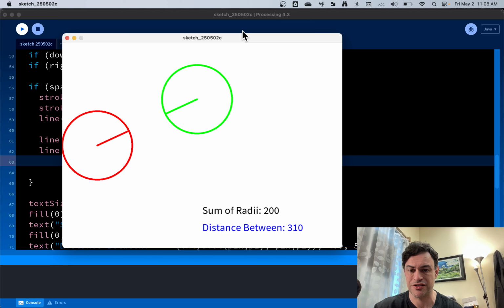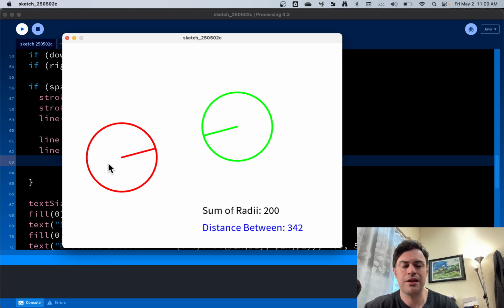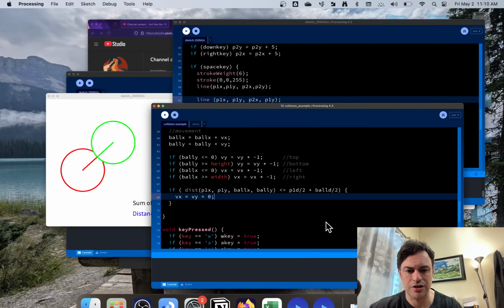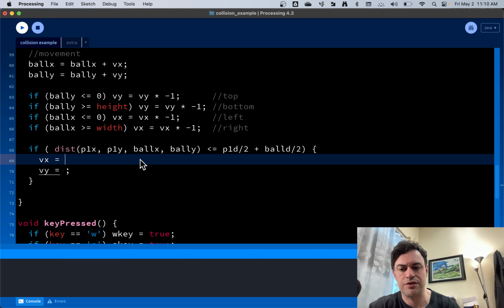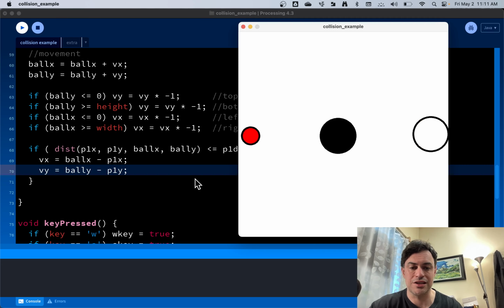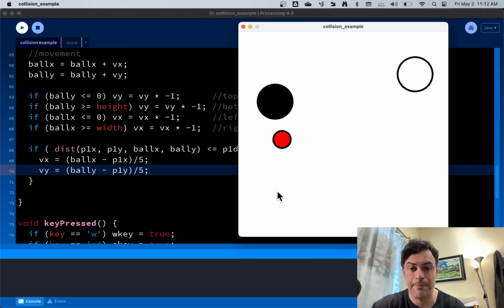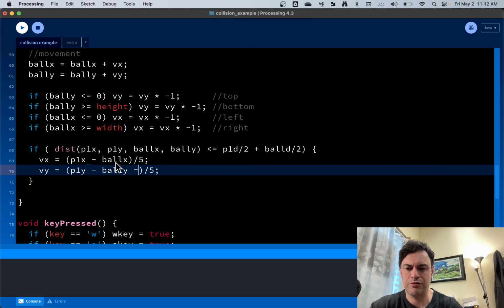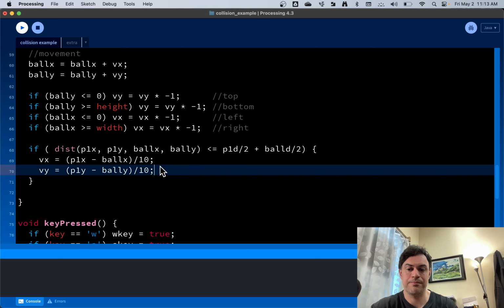Game Programming with Processing Part 4: Circles Bouncing Off Each Other